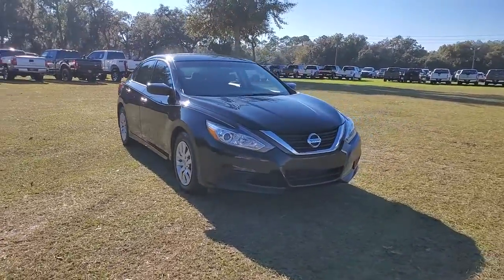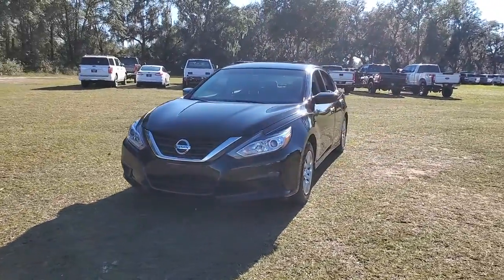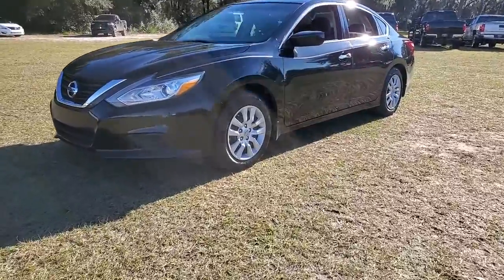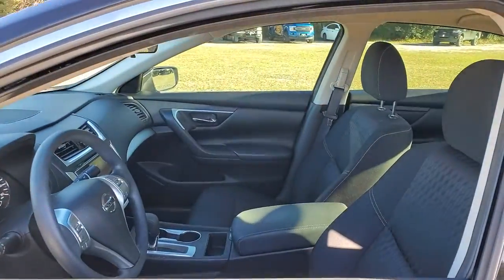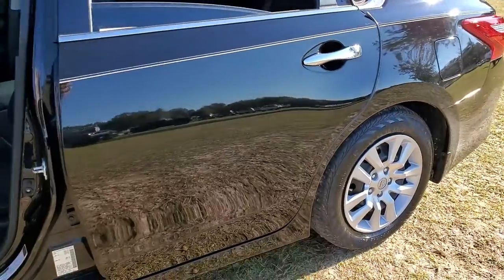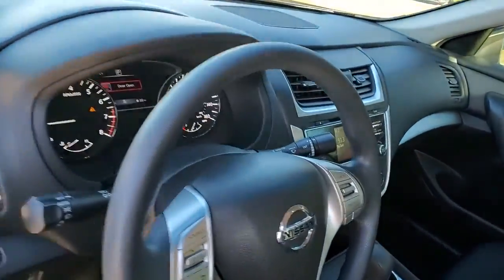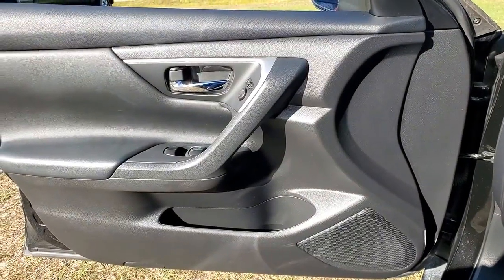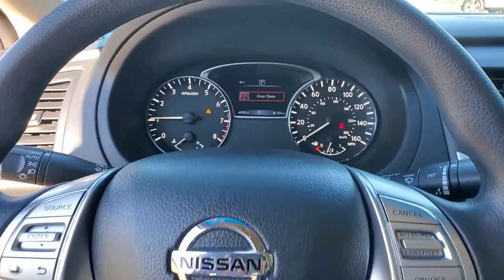2018 Nissan Altima Jacksonville, Orange Park, Gainesville, Ocala, Lake City, FL JC121636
Super Black Used 2018 Nissan Altima available in Starke, Florida at Murray Ford Superstore. Servicing the Jacksonville, Orange Park, Gainesville, Ocala, Lake City, FL area.
2018 Nissan Altima 2.5 S - Stock#: JC121636 - VIN#: 1N4AL3AP3JC121636

13447 US Hwy 301 S

Recent Arrival! CARFAX One-Owner. Super Black Clearcoat 2018 Nissan Altima 2.5 S 15 years /150000 miles warranty at no charge, $ave Thousands versus new and avoid the new vehicle depreciation..., 1 Owner, Meticulously serviced/maintained and it shows, Market Value Pricing (MVP) shop the market daily to $ave you even more!!, Bluetooth, Keyless Entry, Full Power Windows/Locks, Hurry this one won't last!, Back up Camera, Cruise Control, Local Trade In, TRAILER HITCH, RUNNING BOARDS, Steering Wheel Controls, CD Player, CVT with Xtronic, 6-Way Power Driver's Seat, Remote Engine Start, S Convenience Package. Murray Ford Superstore one of the premier Truck and automotive outlets in Florida. Comes with our exclusive Market Value Pricing (MVP) there is not another one in North Florida with a lower price, lower miles and with this equipment. $AVE thousands versus new and avoid the new vehicle depreciation hit.